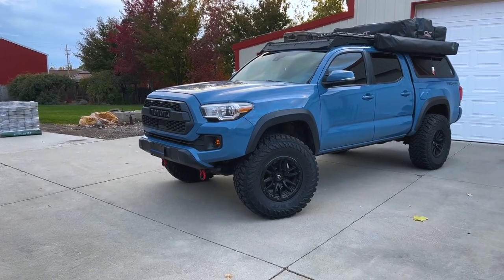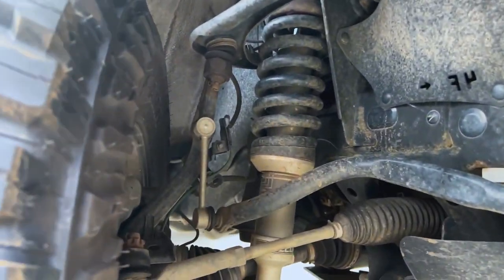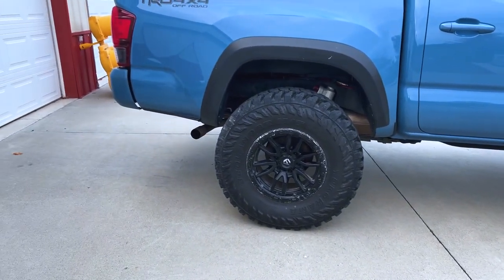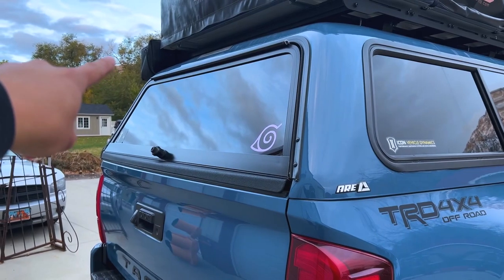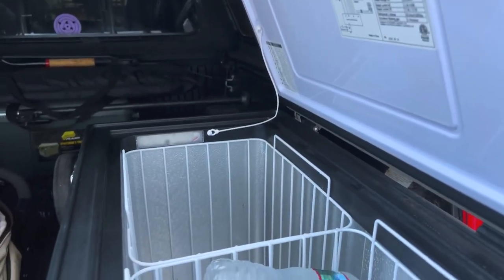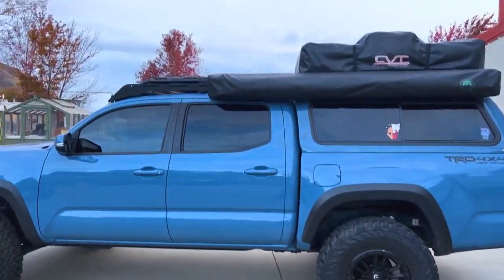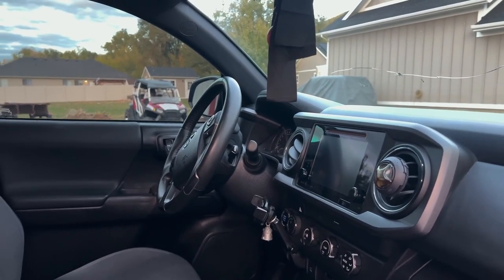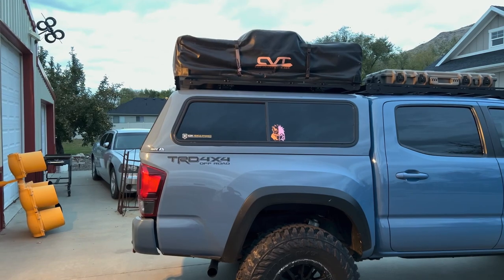2019 Toyota Tacoma Overland Build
This is the initial build Walk around for my 2019 Toyota Tacoma! Nothing but improvement and cool new parts from here! Build details below:

TRD Pro Grill and Raptor lights from Runnin 4 Tacos
Heretic Studios Quattro Fog lights
Ambull 3/4 shackle kit from Amazon
Teraflex Falcon 1.5” kit with adjustable rear
Icon Vehicle Dynamics 1.5” Progressive AAL
Torque 2407 Air bag kit with Daystar cradle
Yokohama Geolandar MT G003 35x12.5x17
Fuel Rebel 17”x9” -12mm
1.25” wheel spacers
Prinsu Design roof rack and shell rack
ARE V Truck Shell
Cali Raised LED 40” light bar
ICECO VL 45 fridge and slide
Midland X-Talker handheld radios
CVT Mt. Shasta tent
OVS 270 awning
Pop&Lock  Tacoma Tail Gate Kit
Rhino USA Tool Roll, Soft shackles and Tow Straps